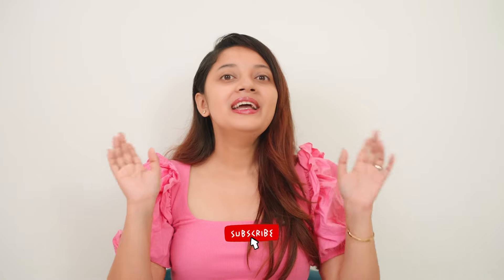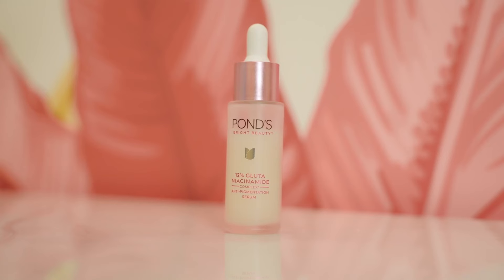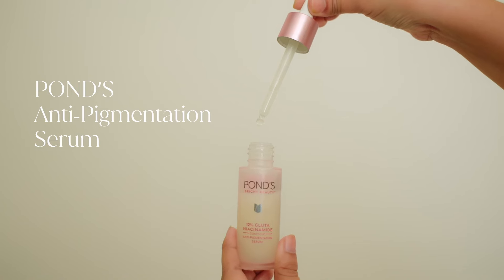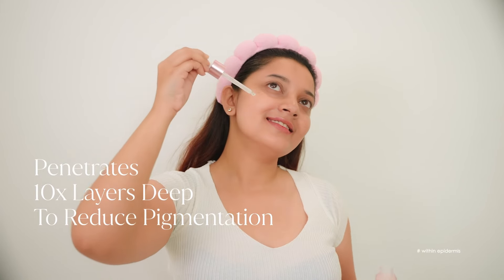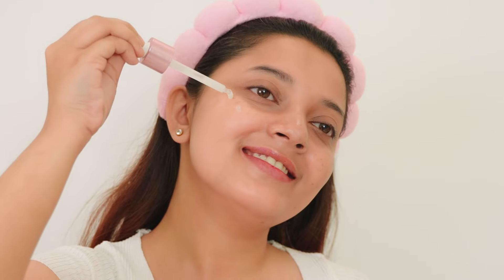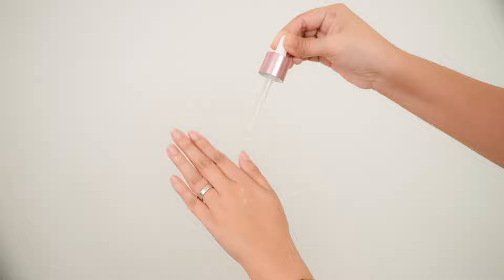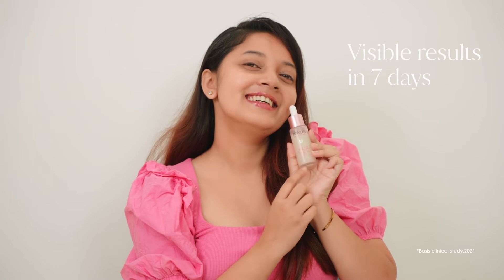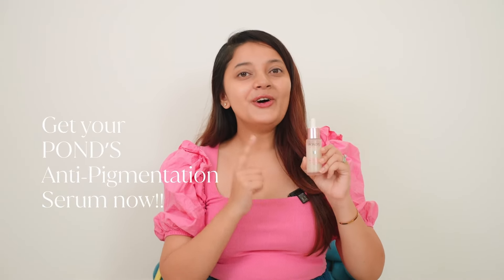Get Spotless Skin With This Miracle Product💕💕💕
Hi, This is Riyanka. I love anything and everything that is remotely associated with fashion. Born and brought up in the city of joy Kolkata. My personal styling ideas are something which you can easily incorporate in your daily life. You will also get to see variety of videos on Beauty, Travel, DIYs,etc.

Hello, radiance seekers! 🌟 Say goodbye to dark spots and uneven pigmentation with Pond's groundbreaking Anti-Pigmentation Serum. Packed with a potent 12% Gluta-Niacinamide Complex, this serum penetrates deeply to deliver exceptional results. Its ultra-light, non-greasy formula is perfect for all skin types.

xoxo
Riyanka